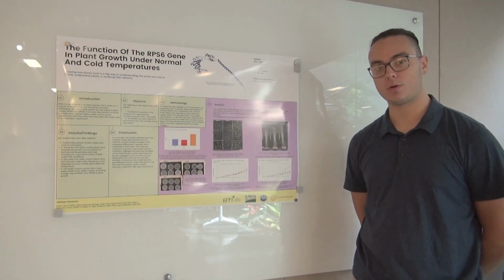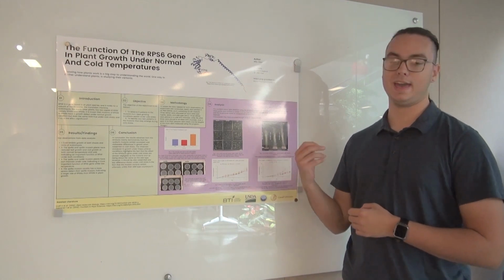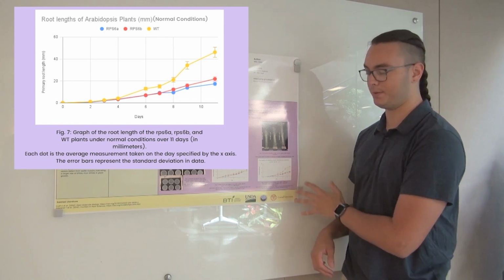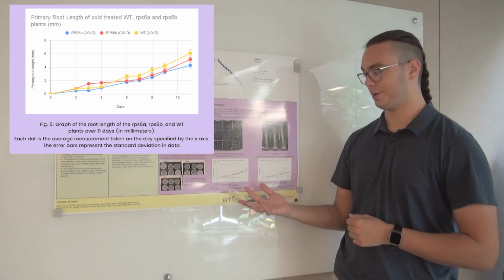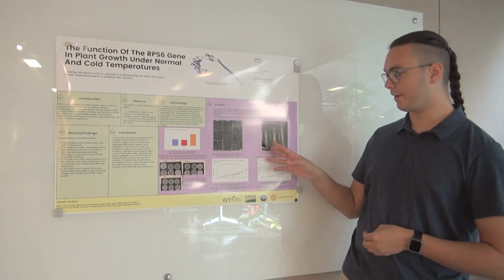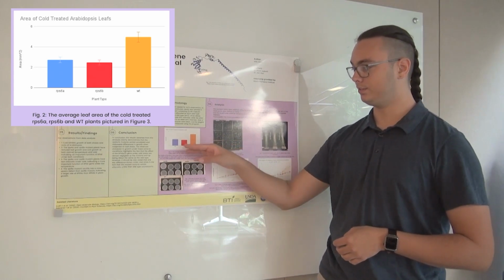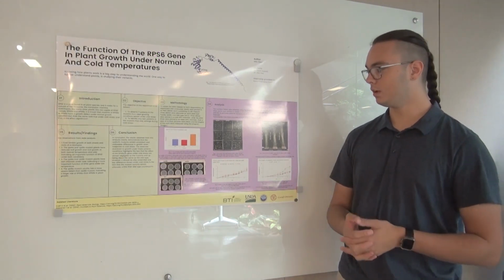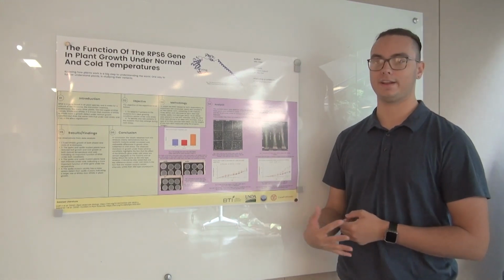Ulric Claar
The Function of the RPS6 Gene in Plant Growth Under Normal and Cold Temperatures